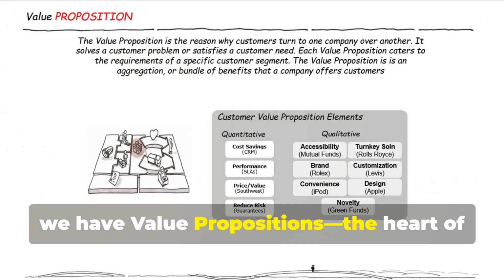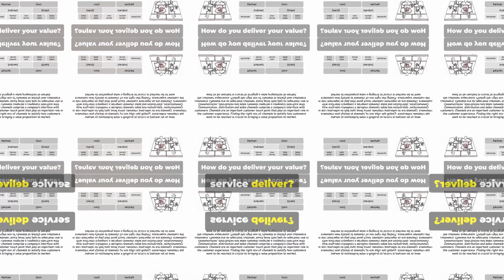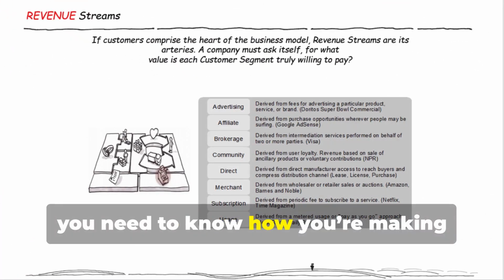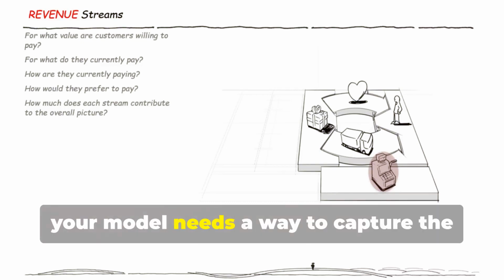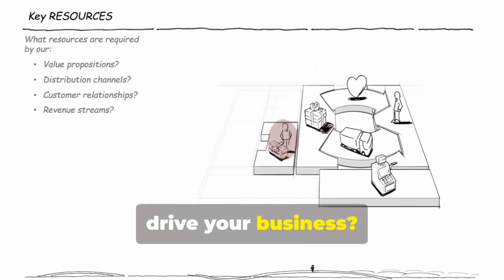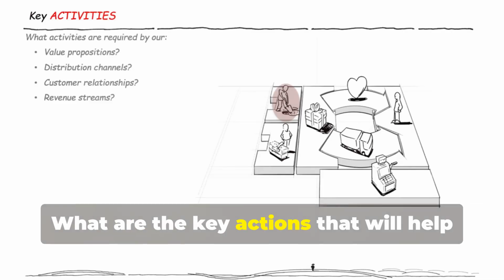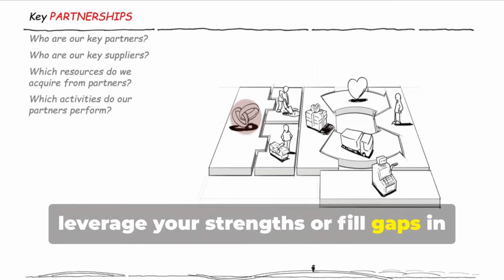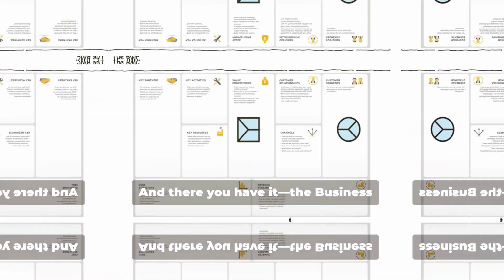Business Model Canvas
"Creating a Winning Business Model Canvas | Step-by-Step Guide for Innovators!"

In this video, we break down the Business Model Canvas, an essential tool for building, analyzing, and refining your business model. You’ll learn about each of the nine key building blocks—like value propositions, customer segments, and revenue streams—and how they work together to form a successful business strategy. This video complements Professor Tony O'Driscoll's Competitive Strategy course at Duke University, where practical strategy tools are applied to real-world, tech-driven markets. Ideal for entrepreneurs, business students, and leaders looking to design innovative, customer-centered business models!

Business Model Canvas explained
Creating a business model
Duke University strategy course
Professor Tony O'Driscoll
Competitive strategy in tech
Value propositions and customer segments
Designing business models
Business strategy tools